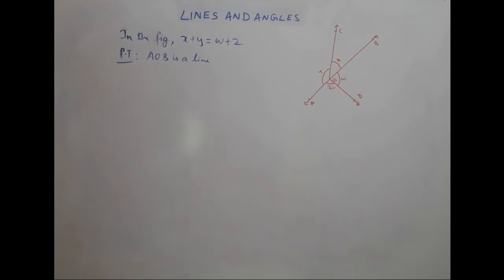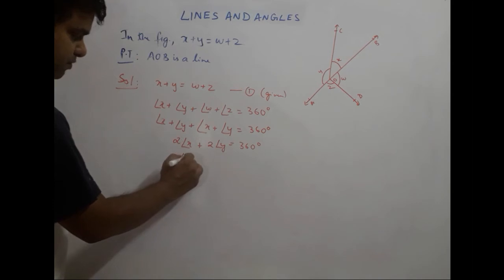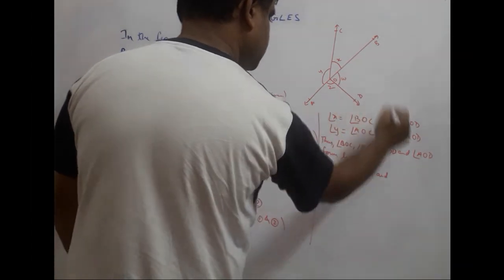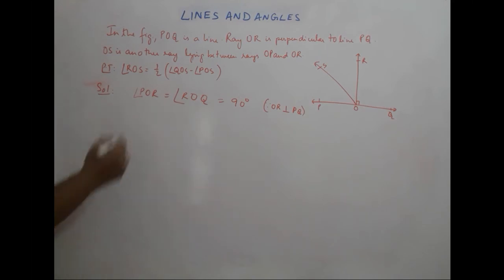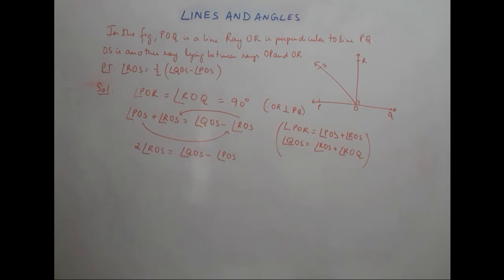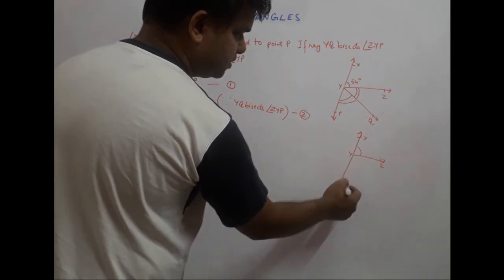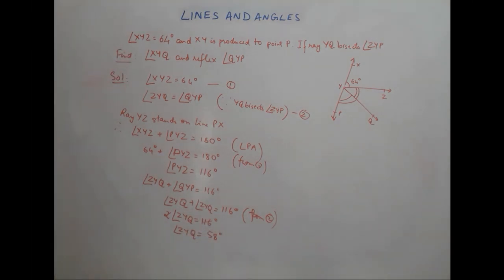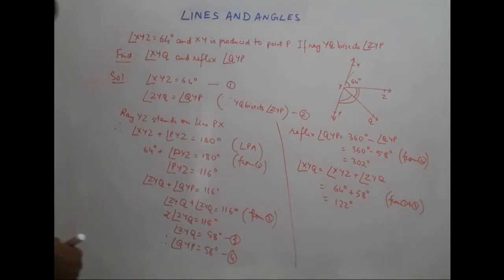Lines and Angles Class 9 | Part 4 | Linear Pair Axiom | SmartKidz Goa Board Maths Chapter 6 | NCERT